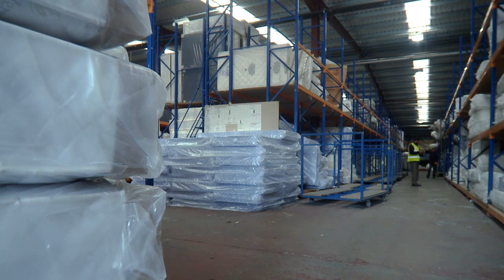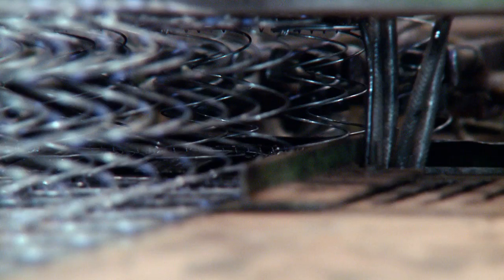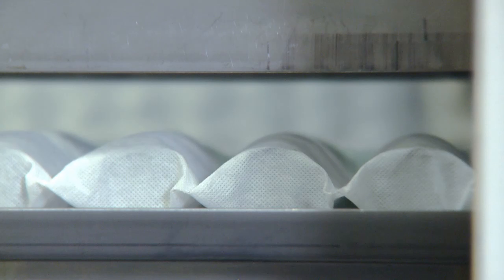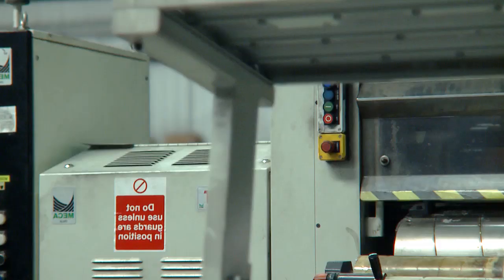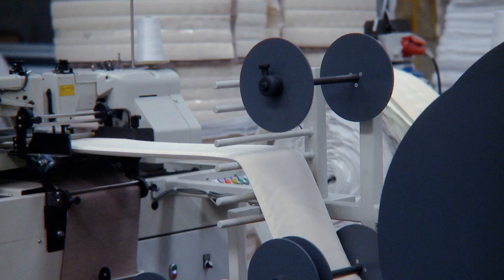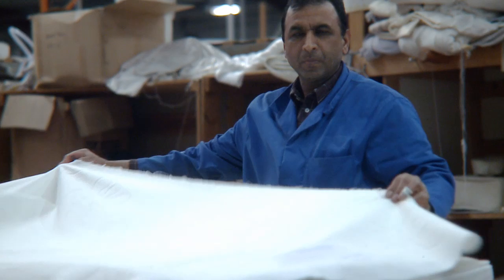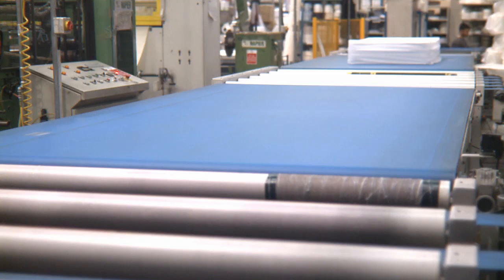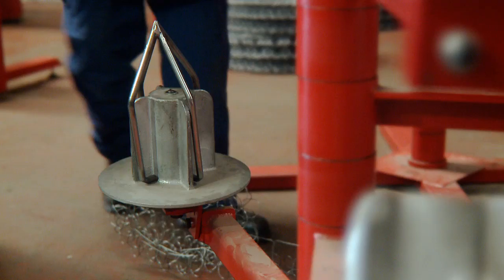FW Group Mattress | Product Demo Manufacturing Video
A wonderful insight into mattress manufacture,from one of the leading manufacturers in the UK. This video set out how mattresses are manufactuered and the difference between techniques and end result.

"The service from Feature Media was great.
The entire project was well managed, with a clear time table and follow up, which was vital for us as a really busy business and made the whole thing run to schedule.
The film was delivered on time and is being used in our training sessions with buyers. It moves training away from the factory and means that we can deliver training to more people.
I wouldn't hesitate to recommend Feature Media to anyone else."

Jane Waugh -- Director, FW Group
Sept 2011

Want to speak to us about how video could help your business?